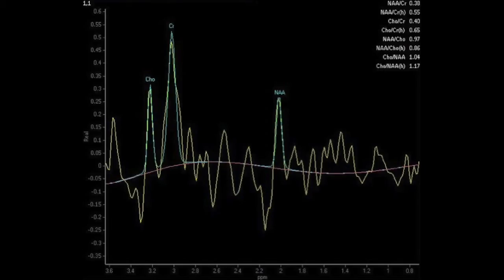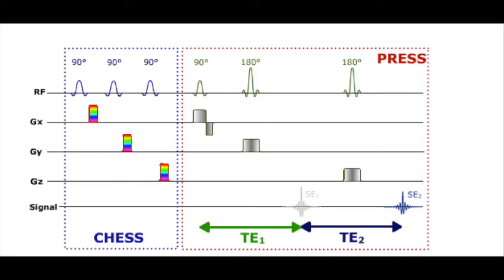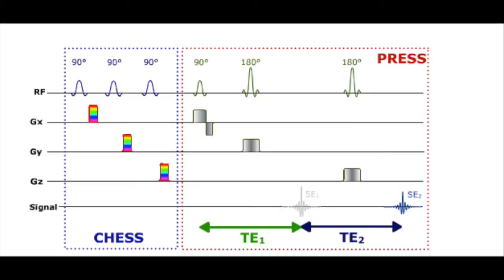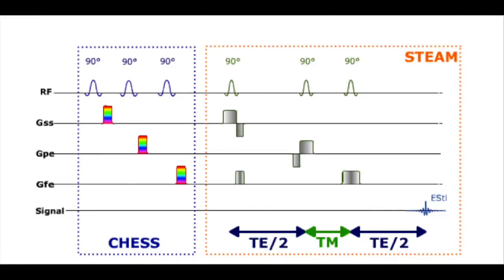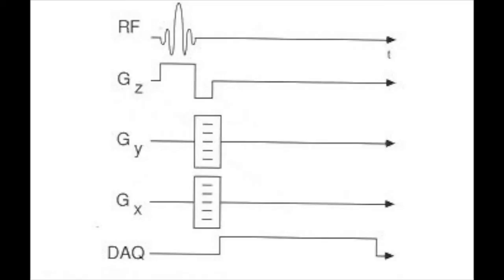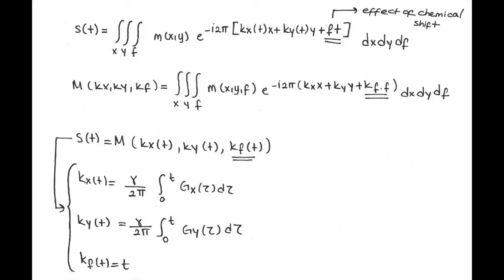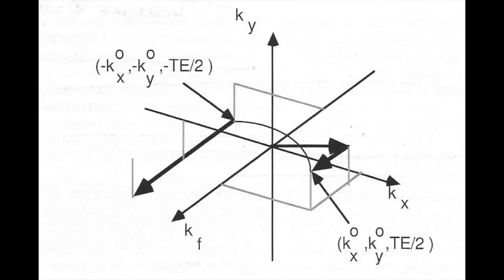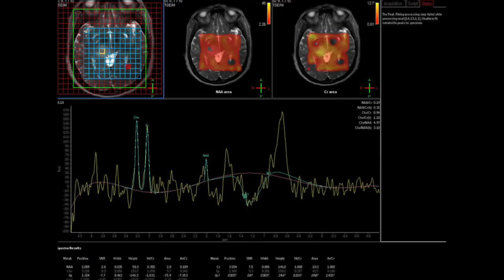Aslı Serra Şener - MR Spectroscopy